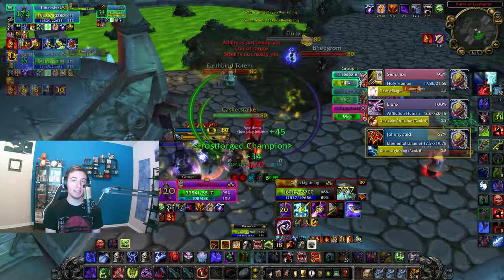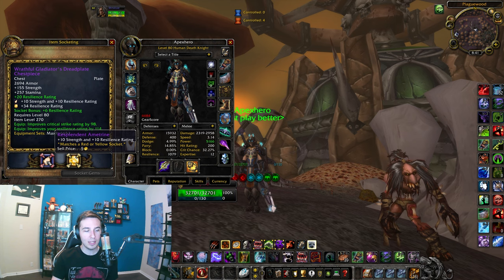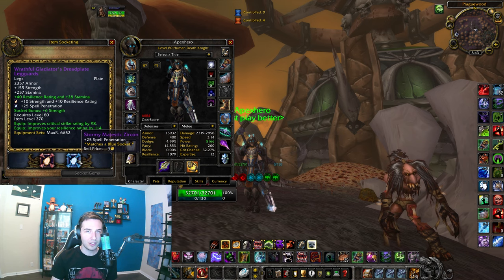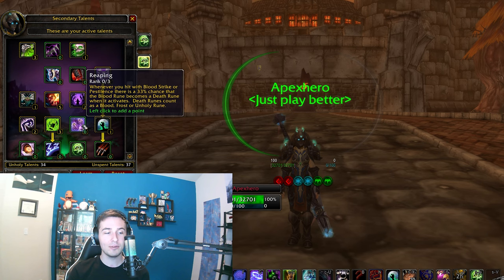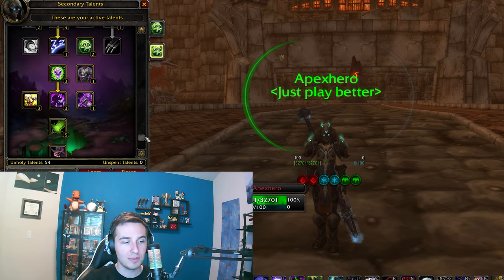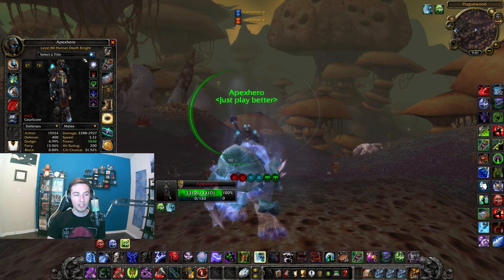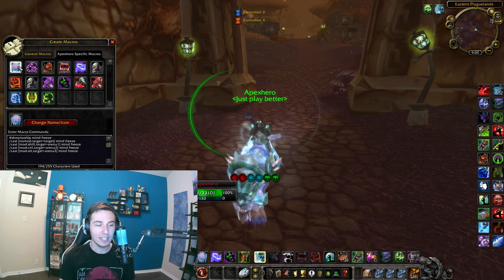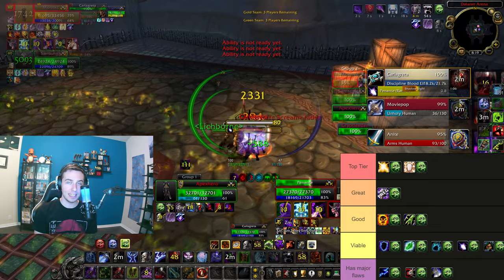Wrath Classic Unholy DK PvP Guide - Everything YOU Need to Know!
Apex's Wrath of the Lich King Classic 3.3.5 Death Knight PvP guide - featuring: best professions, 2v2 + 3v3 arena tier list, talents, glyphs, gearing, enchanting, macros, and more!

Macros for you to copy pasta:

showtooltip mind freeze
/cast [nomod,target=target] mind freeze
/cast [mod:shift,target=arena1] mind freeze
/cast [mod:ctrl,target=arena2] mind freeze
/cast [mod:alt,target=arena3] mind freeze

/cast [target=pet, exist] Corpse Explosion

showtooltip strangulate
/cast [nomod,target=target] strangulate
/cast [mod:shift,target=arena1] strangulate
/cast [mod:ctrl,target=arena2] strangulate
/cast [mod:alt,target=arena3] strangulate

showtooltip Scourge Strike
/startattack
/cast Scourge Strike
/cast Dark Command
/cast Claw
/cancelaura Chaos Bane

/cancelaura lichborne
/cast lichborne

showtooltip gnaw
/cast leap
/cast [nomod,target=target] gnaw
/cast [mod:shift,target=arena1] gnaw
/cast [mod:ctrl,target=arena2] gnaw
/cast [mod:alt,target=arena3] gnaw

showtooltip huddle
/cast huddle

showtooltip death coil
/cast [nomodifier, target=target] death coil
/cast [modifier:ctrl, target=mouseover] death coil
/cast [modifier:alt, target=yourname] death coil

showtooltip strangulate
/cast [nomod,target=target] strangulate
/cast [mod:shift,target=arena1] strangulate
/cast [mod:ctrl,target=arena2] strangulate
/cast [mod:alt,target=arena3] strangulate

showtooltip chains of ice
/cast [nomod,target=target] chains of ice
/cast [mod:shift,target=arena1] chains of ice
/cast [mod:ctrl,target=arena2] chains of ice
/cast [mod:alt,target=arena3] chains of ice

showtooltip death and decay
/cast !death and decay

showtooltip Death Pact
/cast [target=pet, exists, nodead] Death Pact; Raise Dead

showtooltip icy touch
/startattack
/cast icy touch

Introduction 00:00-00:13
First season(S5) BIS Gearing 00:13-01:55
Gemming, Enchanting, S8 BIS 01:55-05:04
Unholy Talents & Options 05:04-08:49
Glyphs & Options 8:49-10:04
Best professions for DK 10:04-11:44
Macros 11:44-14:14
Best 2v2 partners & Tier List 14:14-15:13
Best 3v3 comps for DK 15:13-